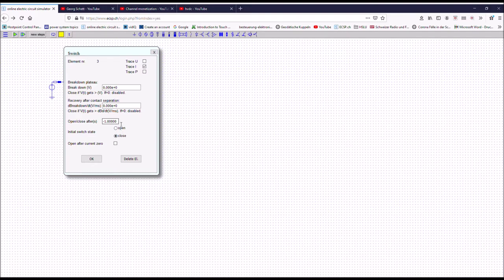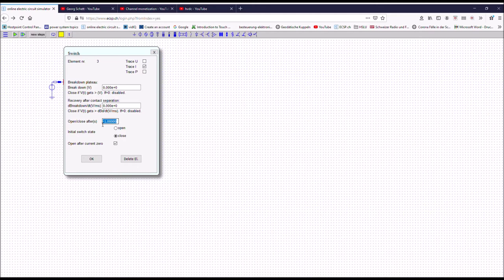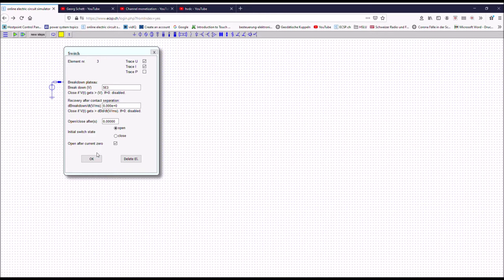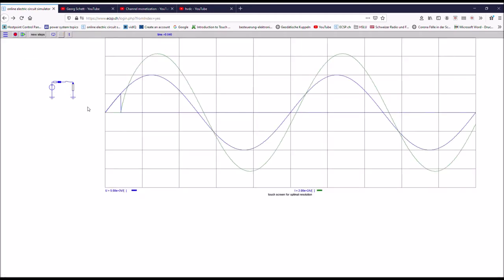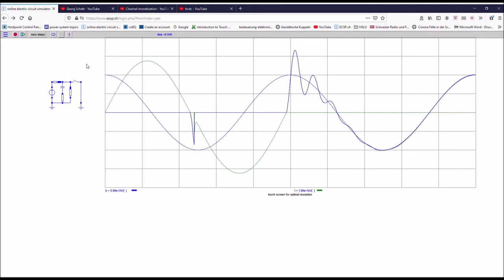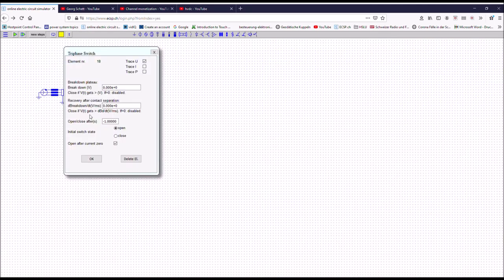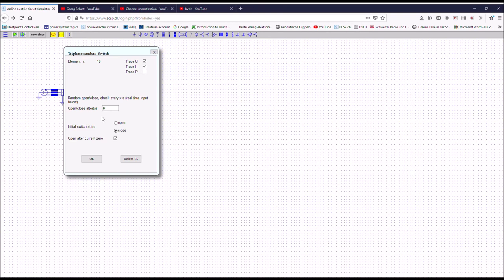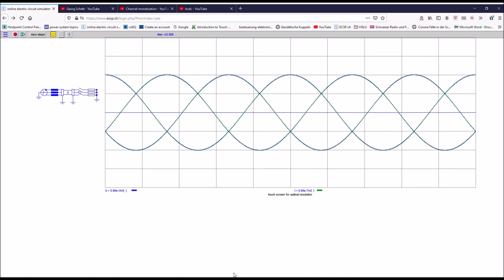Simulation of switches on ecsp: user's guide